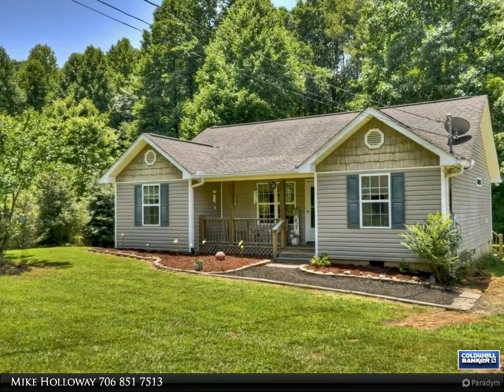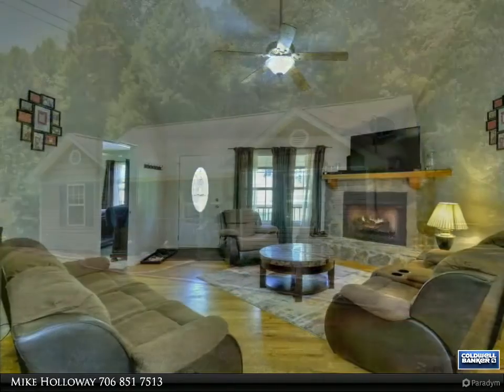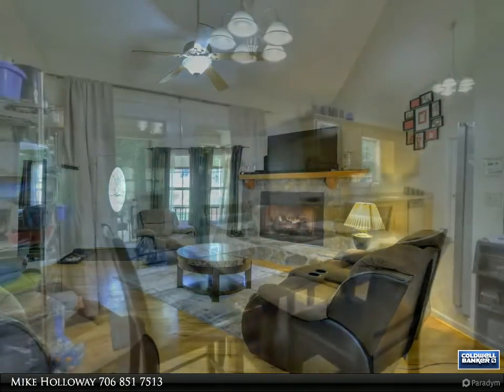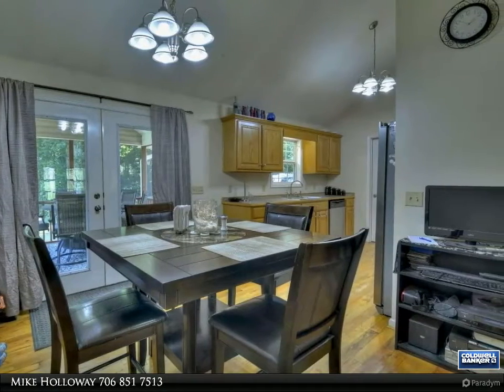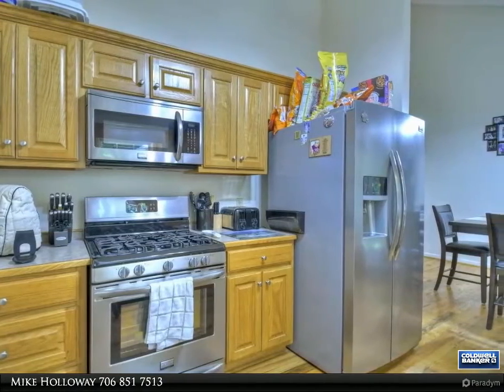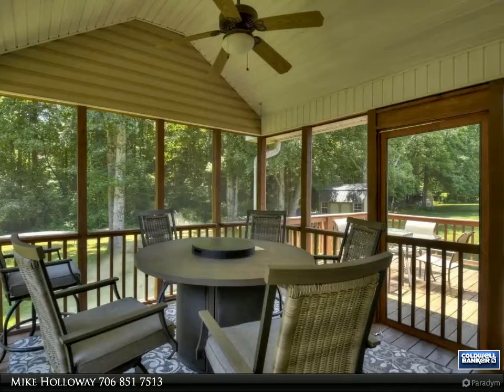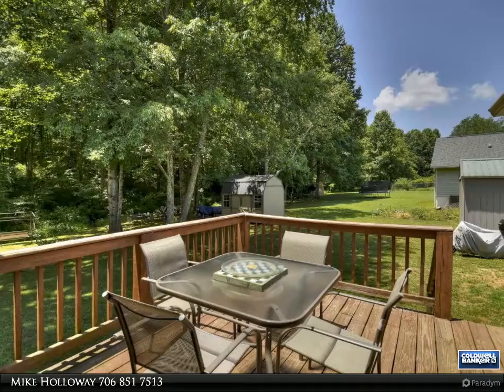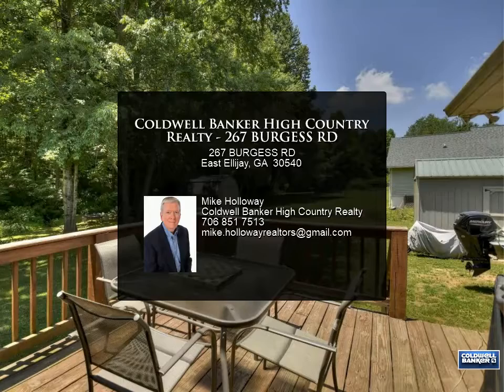Coldwell Banker High Country Realty - 267 BURGESS RD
267 BURGESS RD
East Ellijay, GA 30540

ONE-LEVEL living, low-maintenance home is MOVE-IN READY & perfect for first-time home buyers, retired couples, or investors. This 3 BR, 2 BA traditional style home is minutes from town. Home includes beautiful hardwood floors in the large open great room, corner fireplace, spacious kitchen, and split bedroom layout with a private master suite. There s a large screened porch and open deck overlooking the level backyard, complete with a fire pit area next to a small creek. Yard is abundant with beautiful landscaping and perfect for the kids to play. Home also has natural gas, public water, & cable available.

2 full bath

Mike Holloway
Coldwell Banker High Country Realty